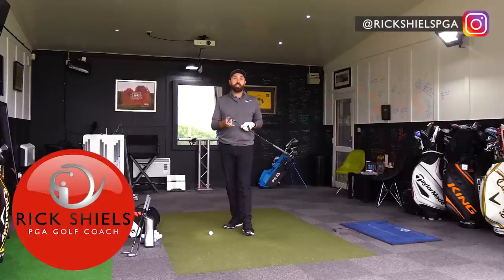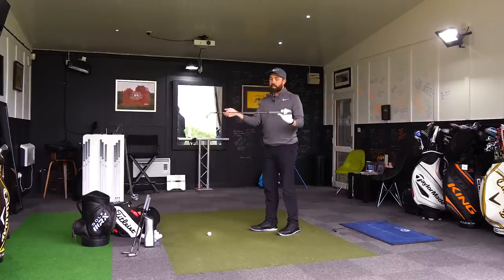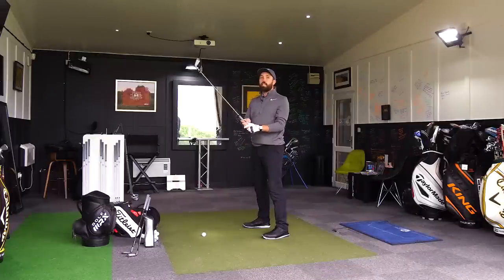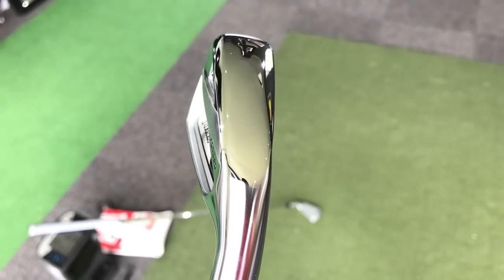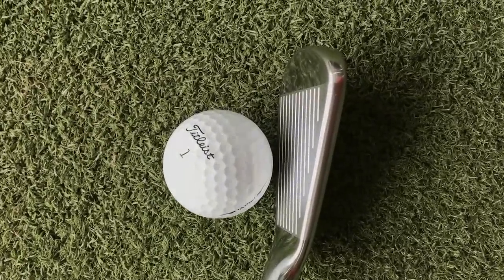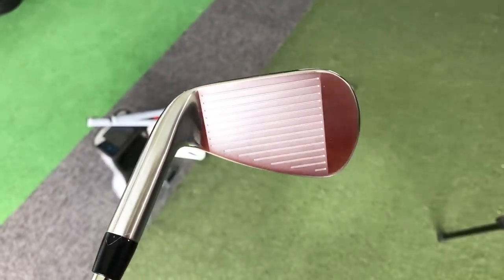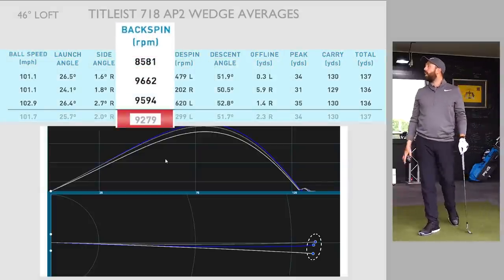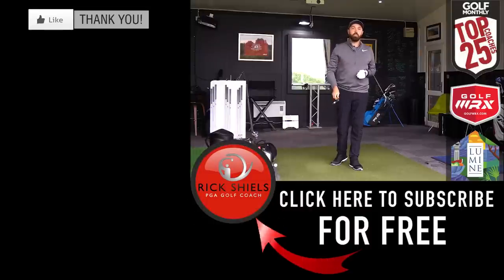NEW TITLEIST AP2 718 IRONS REVIEW